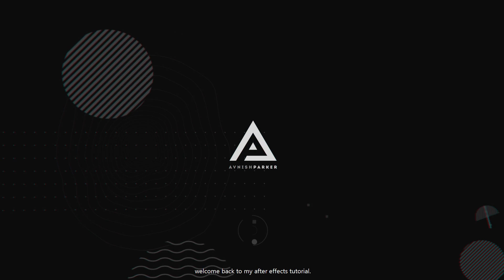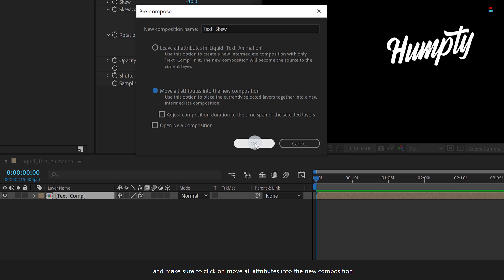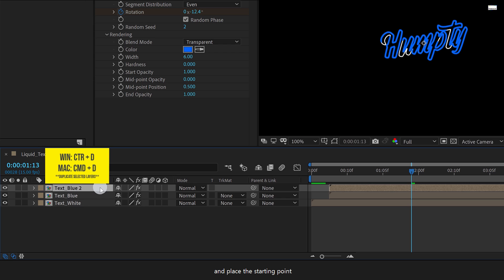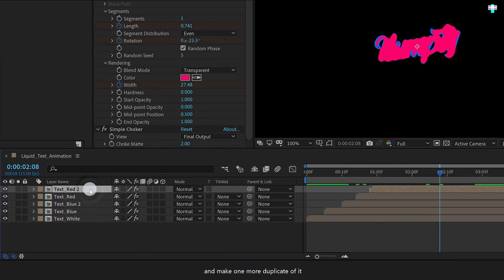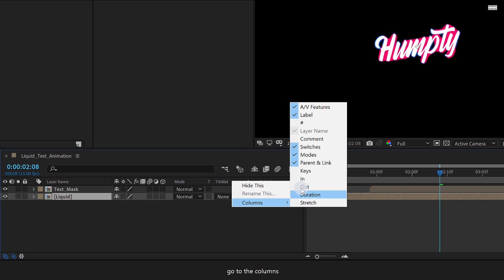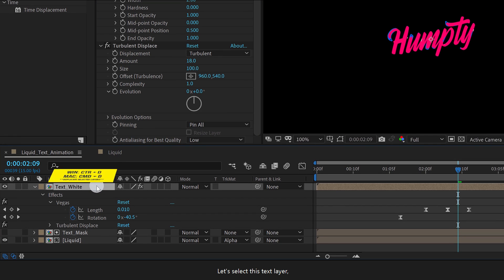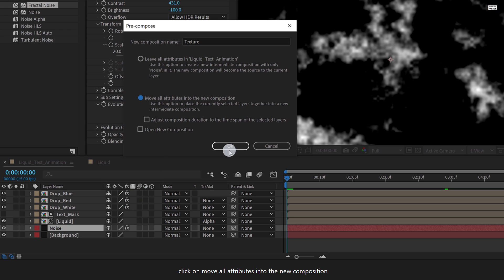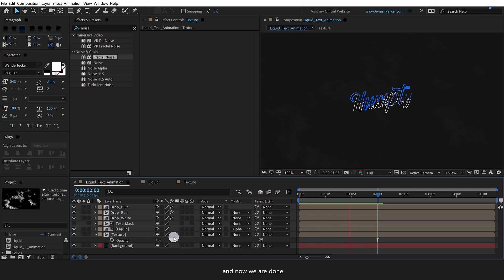Liquid Text Animation in After Effects - After Effects Tutorial - Easy Method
Hey everyone,
Welcome back again, in the past, we have created the colourful text animation, that was a hit, though there were some flaws. So we fixed it in this tutorial. Now simply change your text, and everything will be done automatically. This tutorial is for all the Text Animation, as well as the Liquid lover, and it is also covering text animation after effects, cartoon effect after effects, after effects text animation, liquid animation after effects, liquid text animation after effects, texture background video, after effects tutorial text animation, after effects tutorial text animation beginner, after effects free templates and more. So sit back, and add some liquid to your texts.